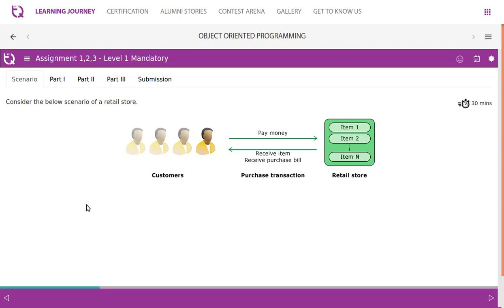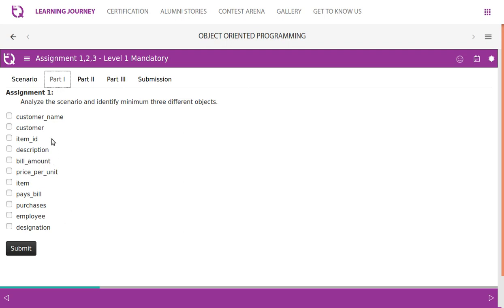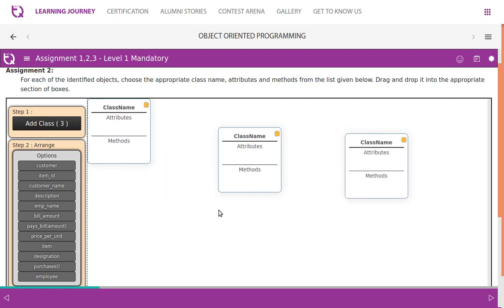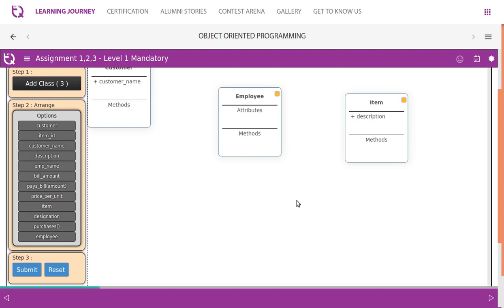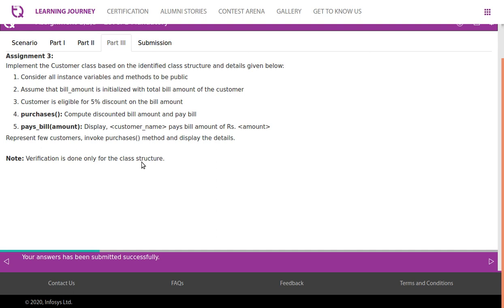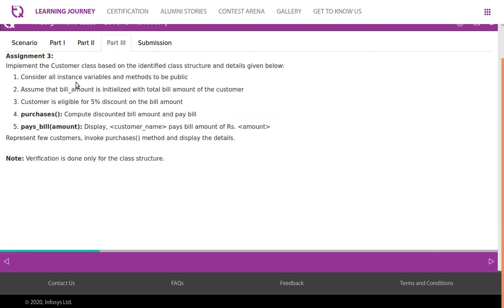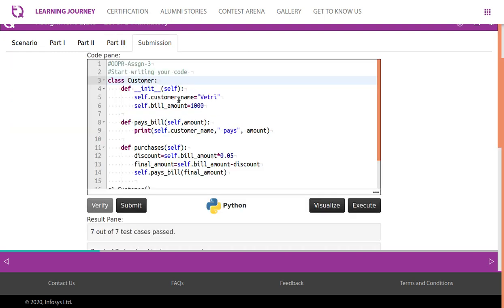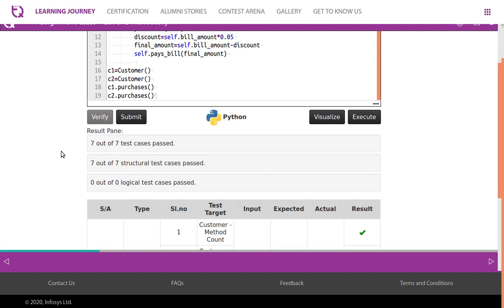InfyTQ OOP Day1 Video 7 Assignment 1 to 3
infytq assignment answers python